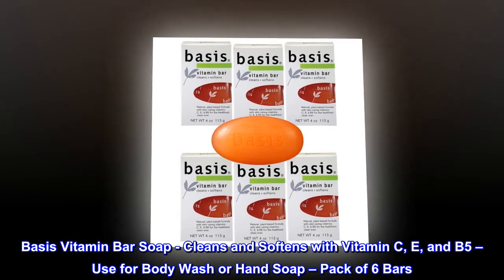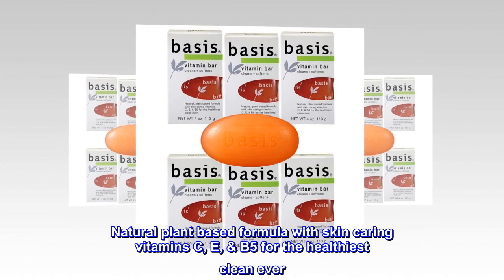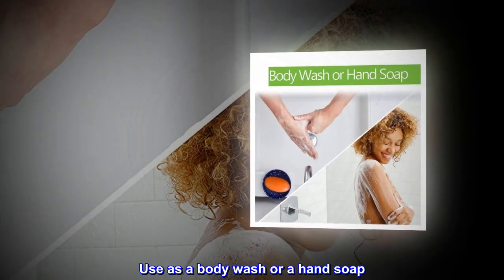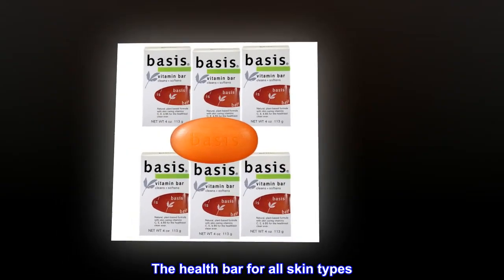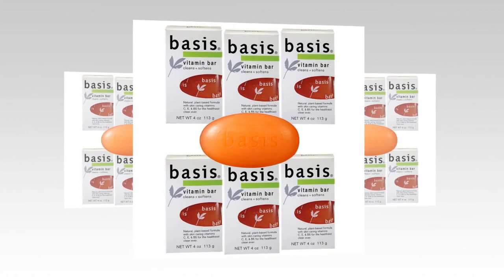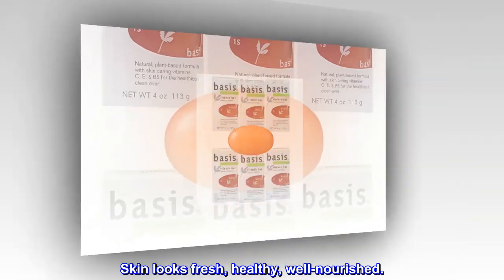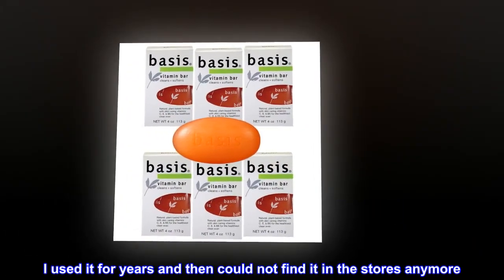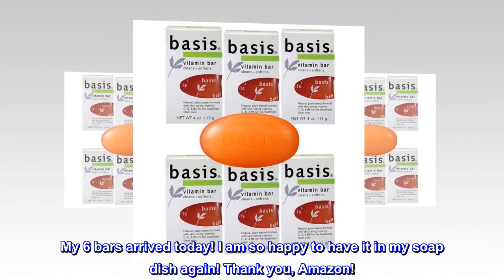Basis Vitamin Bar Soap - Cleans and Softens with Vitamin C, E, and B5 – Use for Body Wash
Basis Vitamin Bar Soap - Cleans and Softens with Vitamin C, E, and B5 – Use for Body Wash or Hand Soap – Pack of 6 Bars
Natural plant based formula with skin caring vitamins C, E, & B5 for the healthiest clean ever
Packed with multi-vitamins for better, healthier-looking skin
Use as a body wash or a hand soap
Softens and conditions
Skin looks fresh, healthy, and well-nourished
The health bar for all skin types. The plant-based soap does more than clean. It's packed with multi-vitamins for better, healthier-looking skin. The creamy lather is filled with skin-caring Vitamins C, E and B5 to soften and condition as it cleans. Skin looks fresh, healthy, well-nourished.
Dermatologist recommended..
My dermatologist recommended this soap decades ago. I used it for years and then could not find it in the stores anymore. My 6 bars arrived today! I am so happy to have it in my soap dish again! Thank you, Amazon!